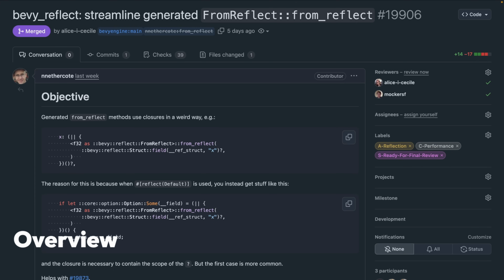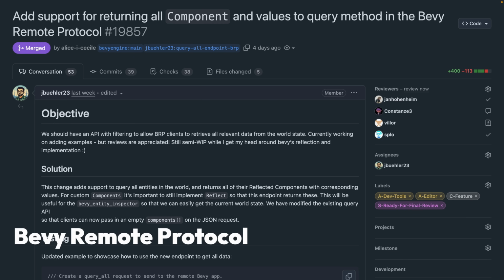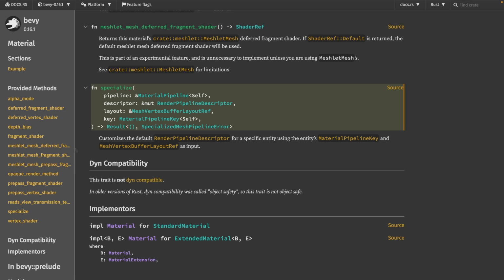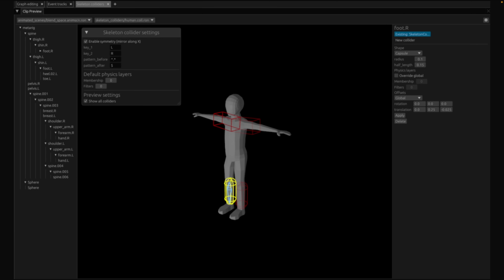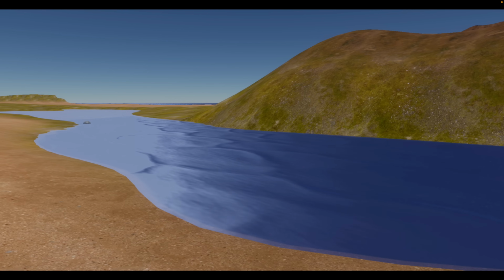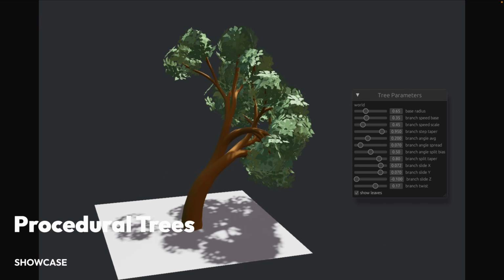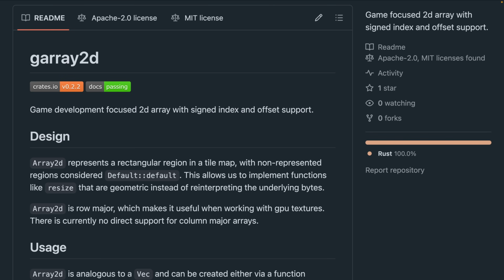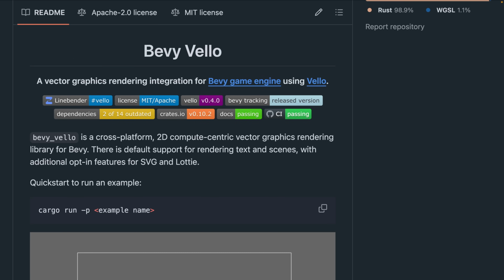The next big step for Avian performance, Light Textures, and playtests - This Week in Bevy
This Week in Bevy a series of improvements were made to the Reflect derive, such as 19906 and rendering is landing features and refactors including Light Textures.

Interesting new functionality is on the horizon for a Hanabi Particle Editor as well as performance improvements in crates like Avian.

We also highlight some commercial Bevy usage from Nominal and Foresight as well as playtests for To Build A Home and Rare Episteme.

00:00 - Overview
00:28 - Light Textures
00:57 - RenderStartup
01:18 - Bevy Remote Protocol
01:33 - New Ease structs
01:50 - Bevy Feathers
02:05 - Crate reorganization
02:28 - Composable Pipeline Specialization
02:54 - wgpu adapter selection
03:05 - Alice's Merge Train
03:18 - Local Co-op Platformer
03:31 - bevy_animation_graph + Avian
03:44 - Rare Episteme
04:03 - Nominal x Foresight
04:21 - To Build a Home Playtest
04:33 - Flowing Water
04:45 - Hanabi Particle Editor Widgets
04:58 - RoomMD
05:14 - The next big step for Avian performance
06:00 - Pixelated look and theming
06:09 - Procedural Trees
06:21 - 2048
06:29 - Bevy Linter + VSCode
06:42 - Font Storage
07:03 - Bevy Atmospherics Tests
07:16 - haalka 0.5.1
07:33 - garray2d
07:44 - lightyear 0.21
08:04 - bevy_auto_plugin 0.3
08:20 - bevy_northstar 0.3.0
08:33 - bevy_webgate
08:44 - bevy_vello 0.10.2
09:03 - Voxel Hex